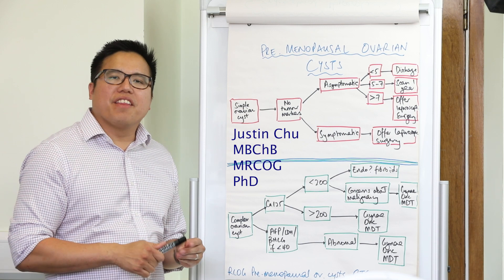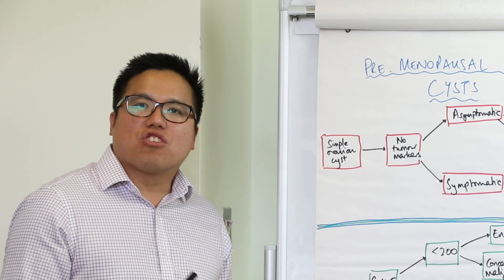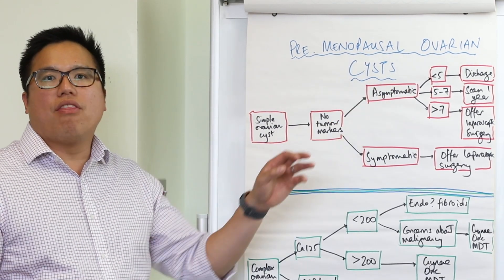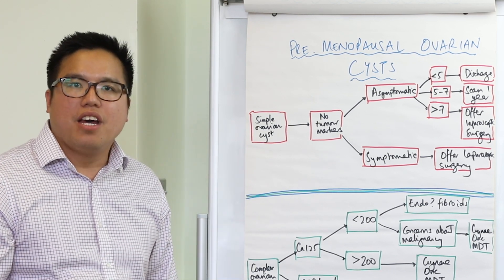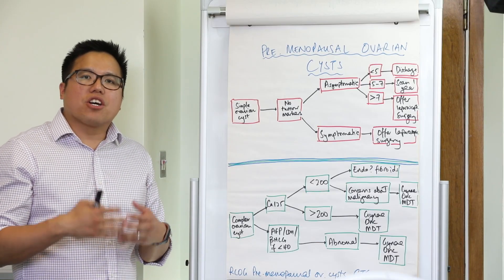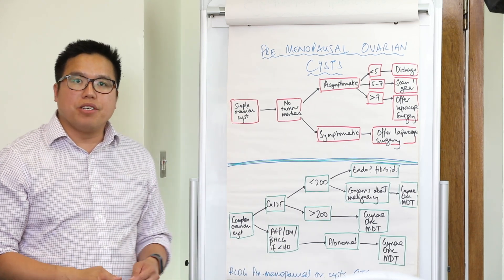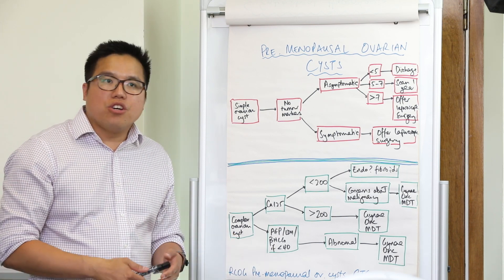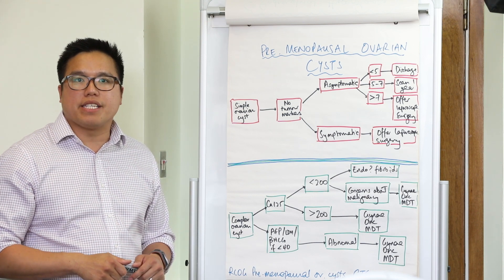Premenopausal Ovarian Cysts for the MRCOG by Dr Justin Chu.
Learn about how to manage simple and complex ovarian cysts, asymptomatic and symptomatic ovarian cysts, and which tumour markers to do, all in approximately 3 minutes!